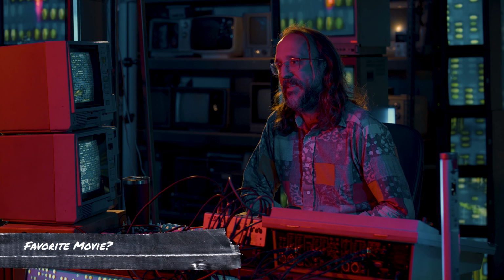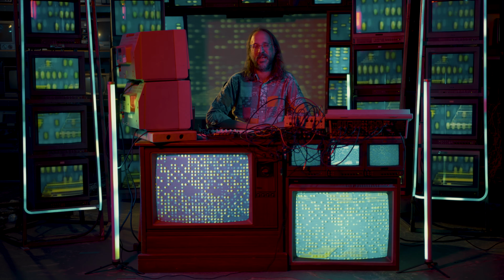Cross The Breeze Featuring BRIAN FOX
BRIAN FOX is a visionary glitch artist who transforms TV signals into mesmerizing visual experiences. By manipulating broadcast signals and feeding them into vintage tube TVs, Brian crafts trippy, otherworldly images that captivate and challenge perceptions. His work explores the intersection of technology and art, embracing imperfections and digital disruptions to create unique, dynamic pieces. With a passion for analog aesthetics and a flair for the unexpected, Brian pushes the boundaries of contemporary art, inviting viewers to see beauty in the glitch madness.